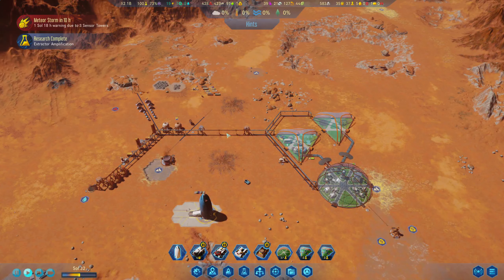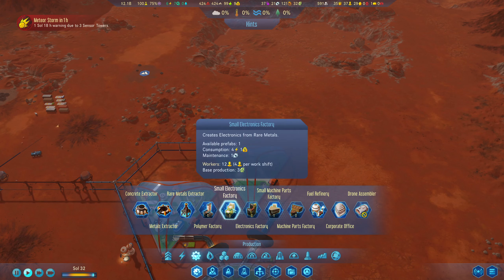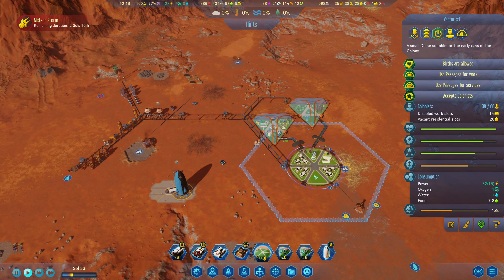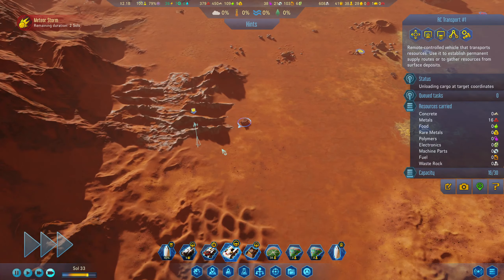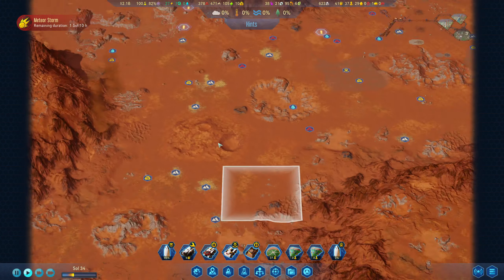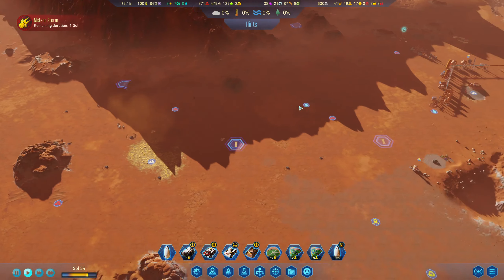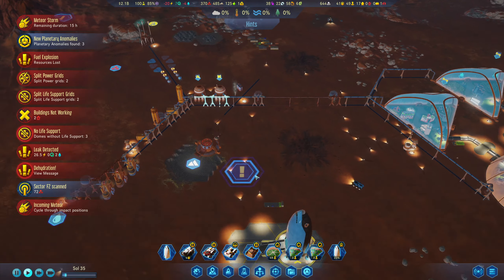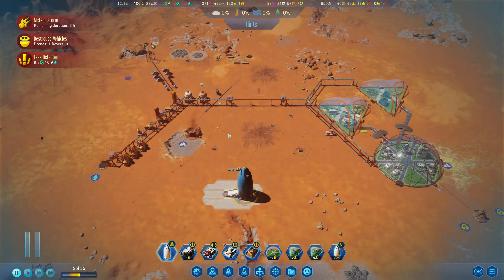Surviving Mars S1E9 - "Stormfall"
Hey Everybody,

ImperialAce back again trying to keep my colonists alive and thriving on Mars! The meteors are coming, and we have no way to stop them. All we can hope is that either they miss us, or that we can repair everything faster than they break it. Will we succeed? Tune in to find out!